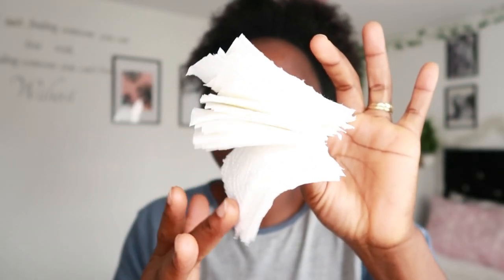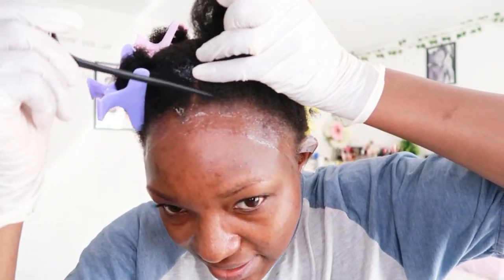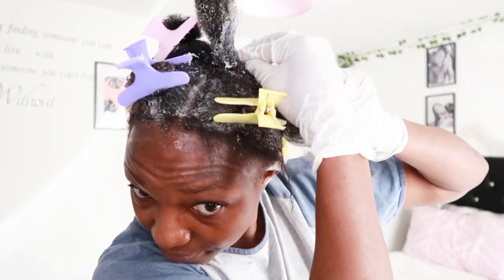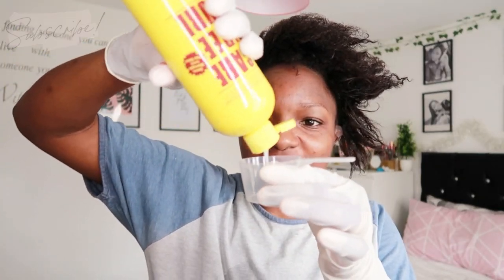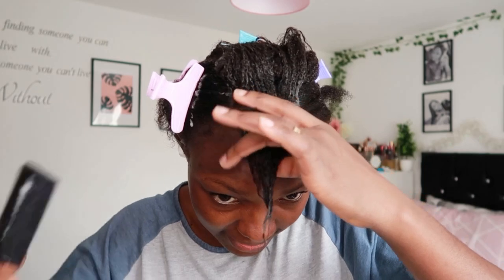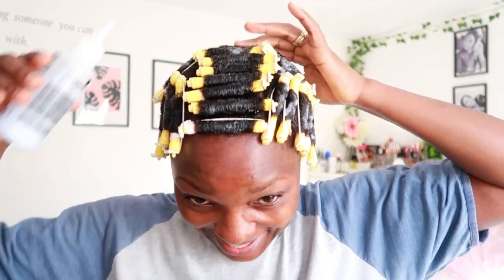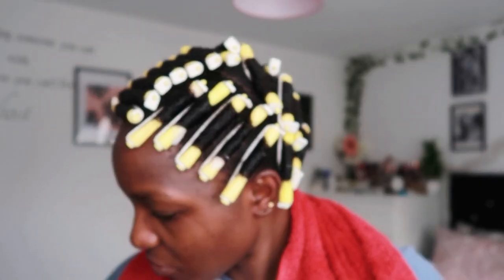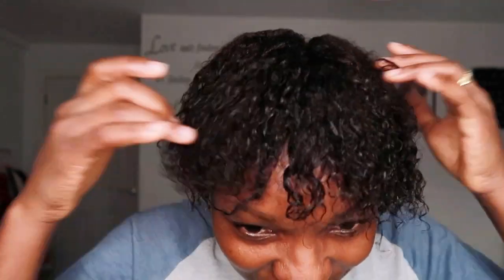Jheri Curl #101 I Curly Perm My short 4C hair under $40 Gina curl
Jheri Curl #101 I Curly Perm My 4C hair under $40 Gina Curl, Today I curly permed my short 4c natural hair my myself at Home costing me under $40, Using only care free curl products, yes It wasn’t 100% perfect but I did It and Learned a lot from this perm experience. Some call It Jheri curl, Gina curl, Curly perm and more.

Timestamps:
0:36 Products for Jheri curl
2:48 sectioning Hair
5:05 apply Curl rearranger
10:49 Processing hair
13:17 Washed off rearranger
14:02 mixing curl booster
15:22 section washed hair
16:20 apply curl booster
16:59 Fixing Curl rods
20:28 apply hair booster
22:39 Wrap hair In cling film
24:00 Wrap hair In Towel
24:30 Checking for curls
26:21 Apply Neutraliser
27:40 Taking off curl rods
29:10 Results

Inspo Janay M.

Ethnicity:  Ghanaian

Location:  United Kingdom

Camera used :   G7X Mark ii / iPhone 12pro

Editing apps : inshot / you cut

All Editing on Mobile 📱 iPhone 12 pro

💗FAVOURITE QUOTES💗
"Do what makes YOU happy. Focus on what brings YOU joy. Appreciate and do more things that make YOU smile. Live your life for yourself. You matter! You count! You’re deserving of true happiness! This is YOUR life. Live it to the fullest! Live life with no regrets."